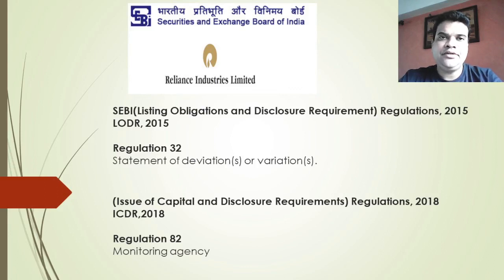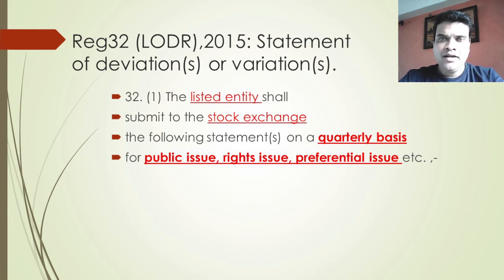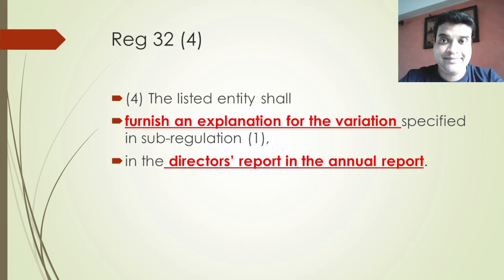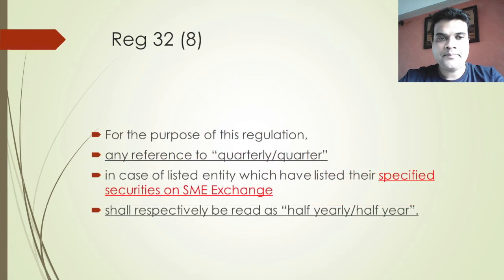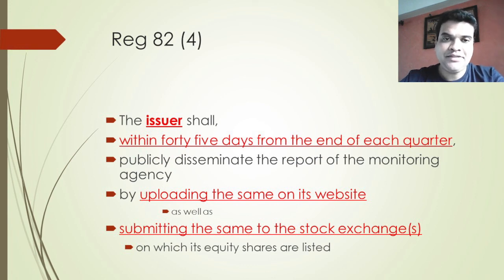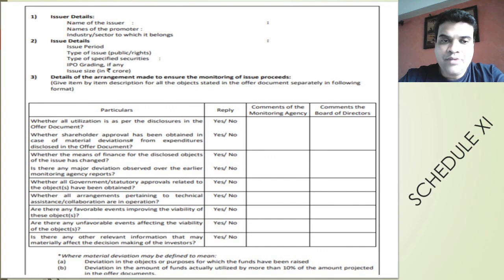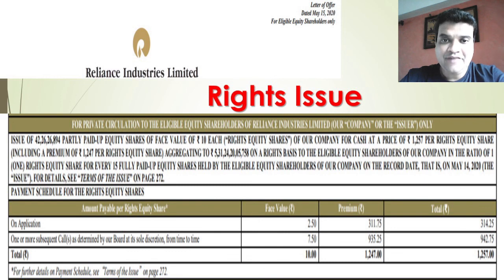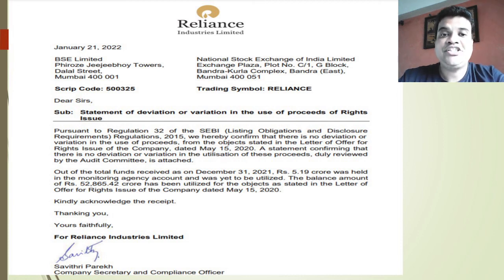Regulation 32 of the SEBI LODR, Regulations 2015 & Reg 82 of SEBI ICDR Regulations, 2018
This video delves into Regulation 32 of the SEBI Listing Obligations & Disclosure Requirements Regulations (LODR), Regulations 2015  & Reg 82 of SEBI Issue of Capital & Disclosure Requirements Regulations, (ICDR) Regulations 2018. The SEBI LODR Regulation 32 deals with statement of variation/s / deviation/s while the SEBI ICDR Regulations, Regulation 82 deals with Monitoring Agency & Schedule XI of the ICDR Regulations. As a case in point, the recently concluded Rights Issue of Reliance Industries has been studied to better illustrate the provisions of the above 2 SEBI regulations.